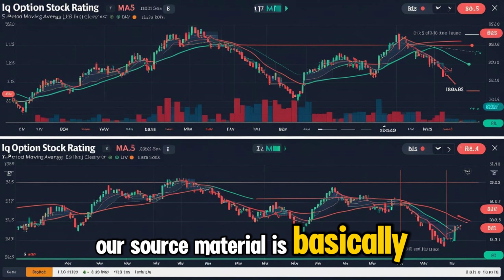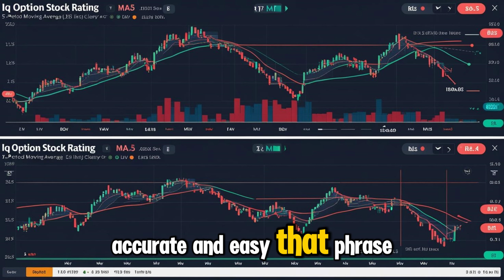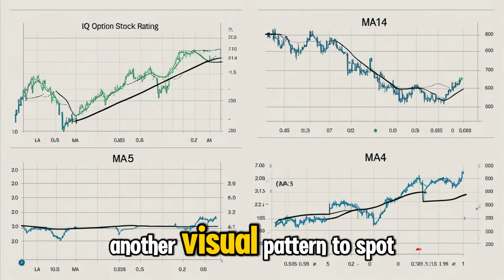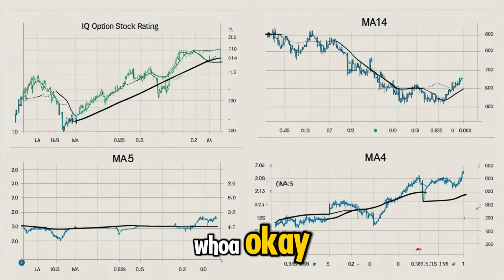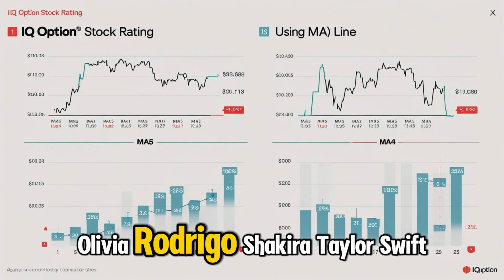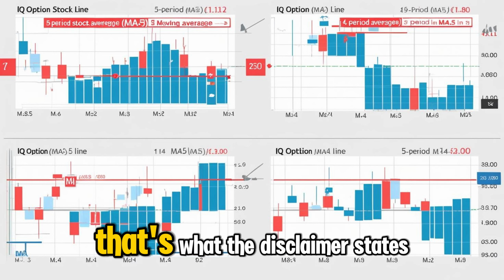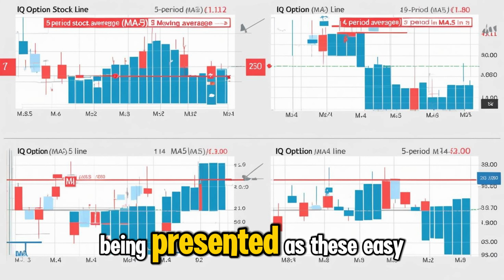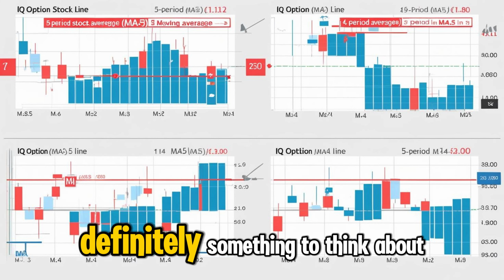SMA5 Technique: Easy to Trade, Accurate (Poscast)